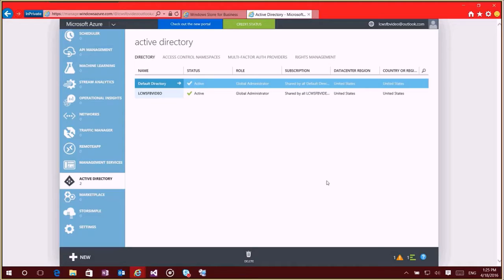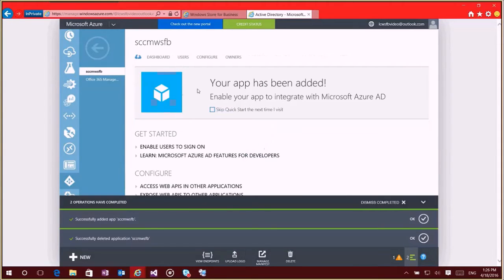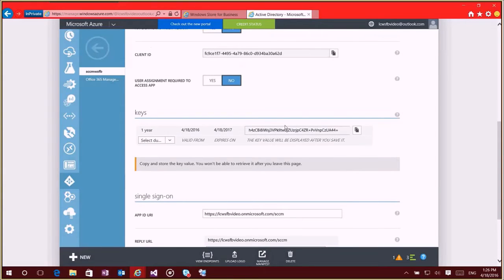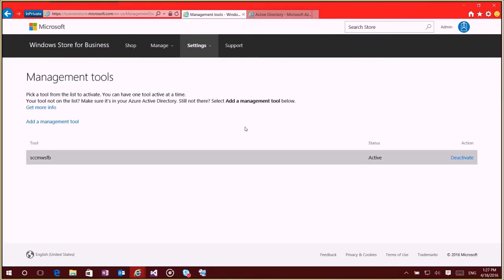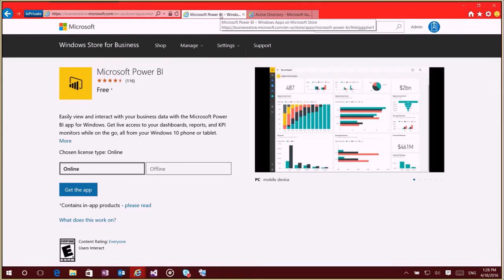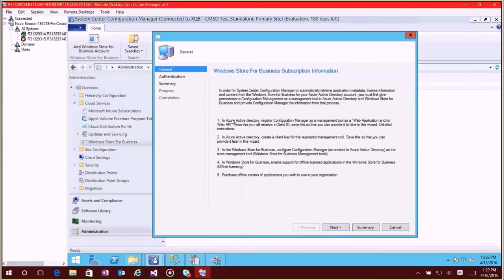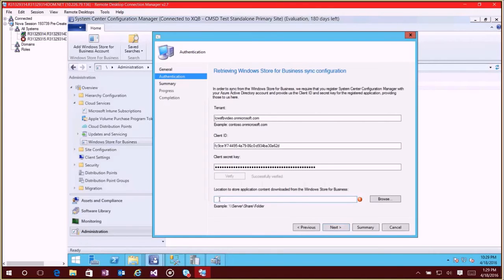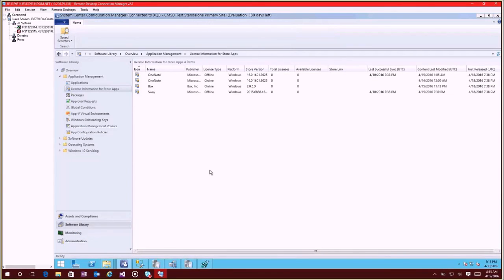WSFB 1604 Technical Preview Walkthrough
Enhanced management capabilities will be coming in future Technical Previews. Check out this sneak peek of what's coming and let us know what you think!